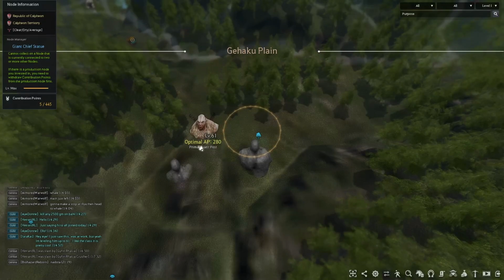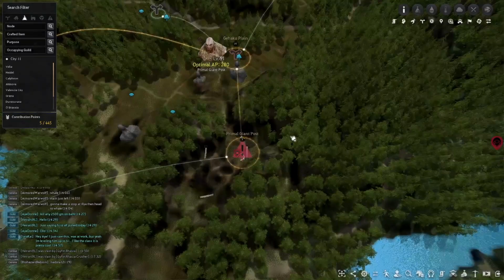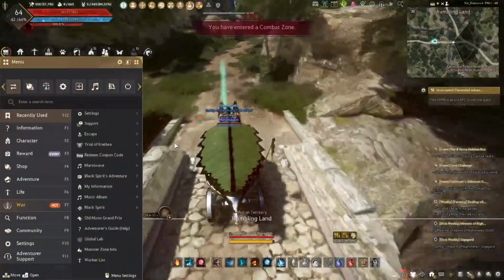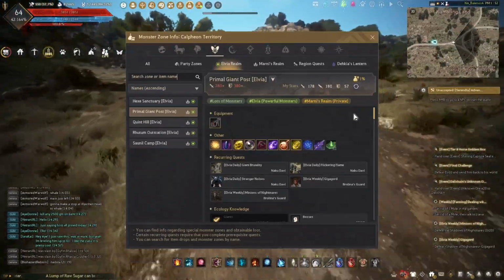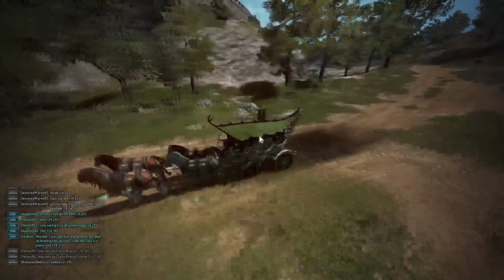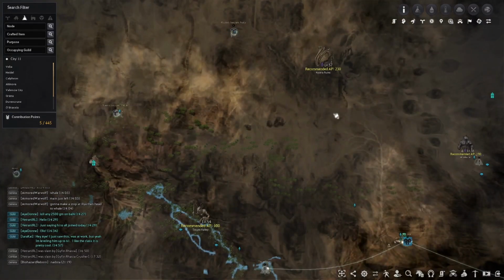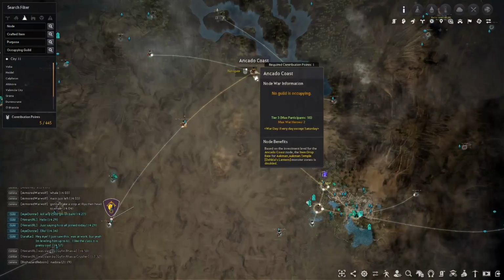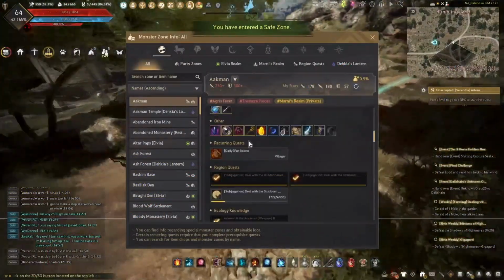I WASTED 1000's of ENERGY INVESTING in the WRONG NODE for DROPS!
You know, maybe we should consider where we put monster/mob icons on the BDO overhead map?  I'm a visual person.  I see the ICON of a MOB and I think, "oh, yea, that's the place/node where we're supposed to invest."  So now I have a maxed out Gehaku Plains node...a total waste.

Can we do something more about how this is set up visually?